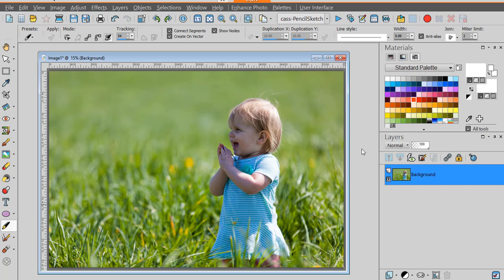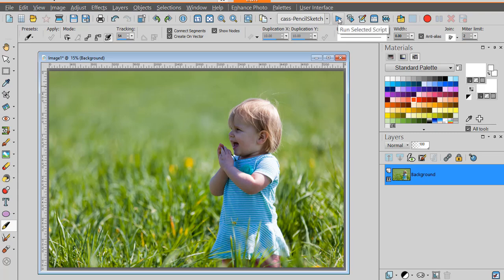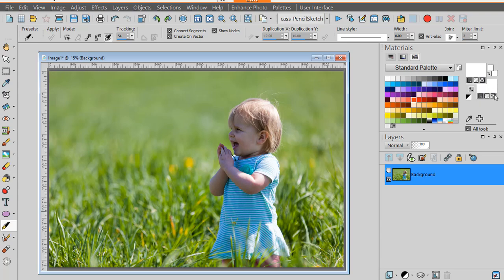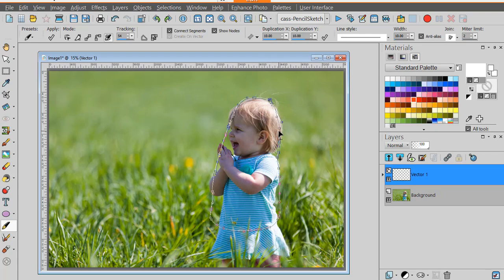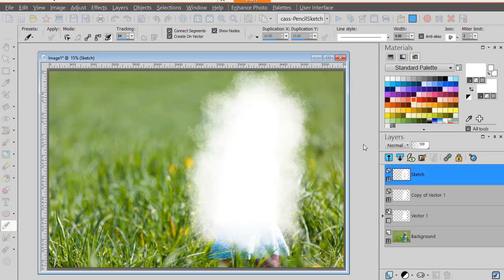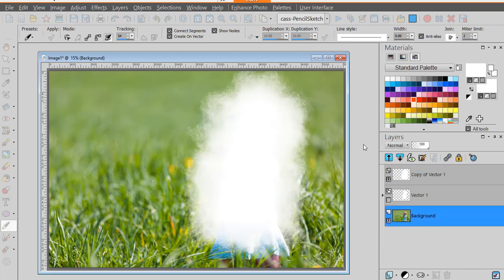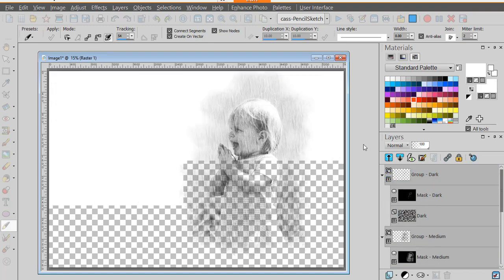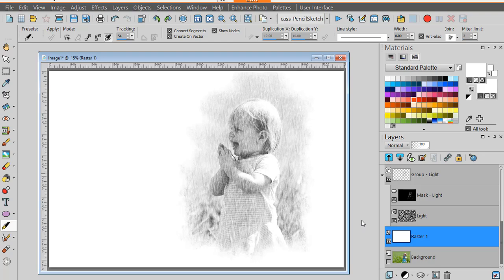Turn Any Photo into a Pencil Sketch – PaintShop Pro Script Tutorial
Turn your photos into beautiful pencil sketches in just one click with this PaintShop Pro script.

This script lets you select a specific area of your image and instantly convert it into a hand-drawn pencil sketch effect—perfect for adding an artistic touch without complex editing or multiple steps.

In this video, you’ll see how you can:
• Apply a realistic pencil sketch effect to any part of a photo
• Control exactly where the effect is applied using a selection
• Blend the sketch seamlessly with the original image

This tool is ideal for digital scrapbooking, photo art, creative edits, and mixed-media projects when you want a subtle artistic highlight rather than a full image conversion.